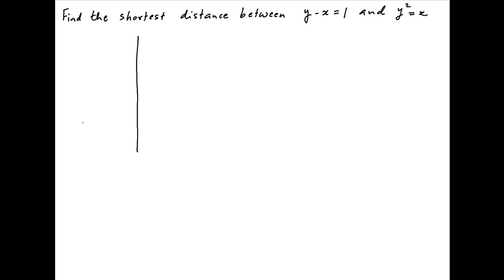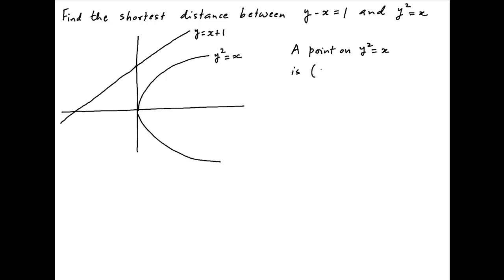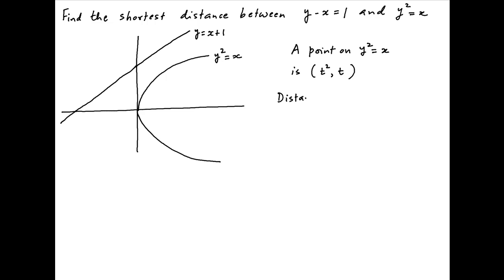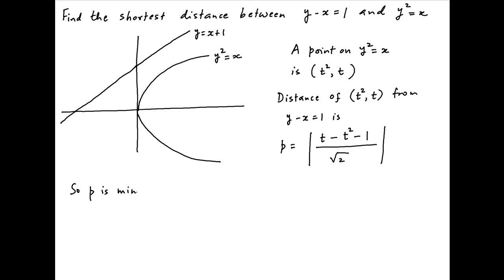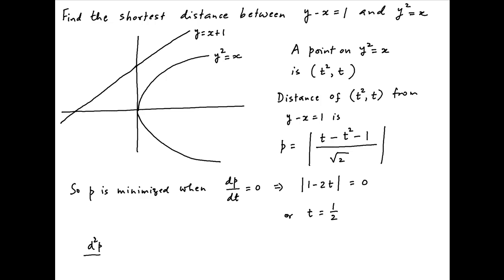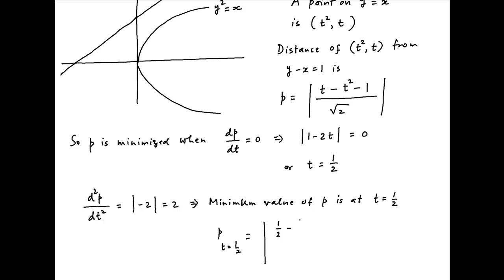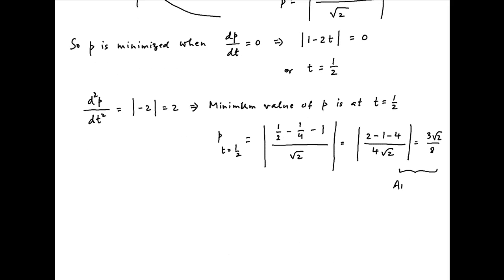Find the shortest distance between the line y - x = 1 and the curve square(y) = x.